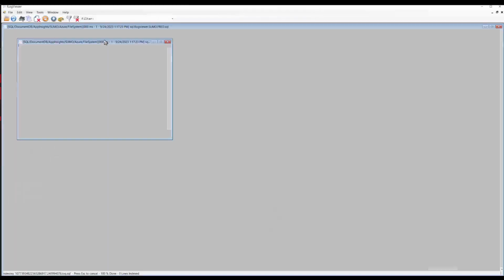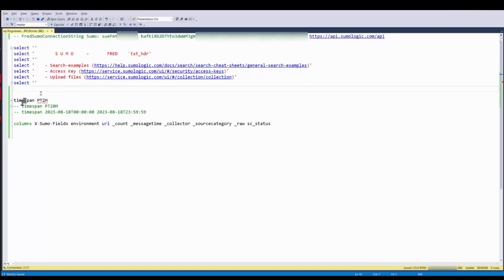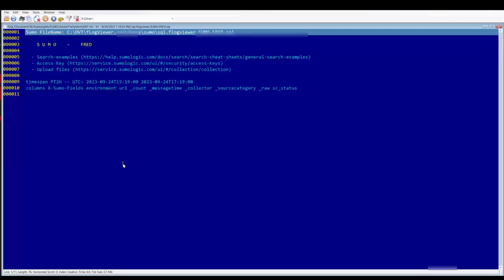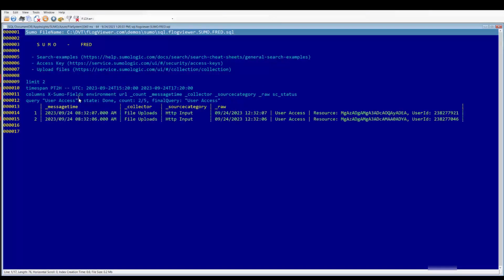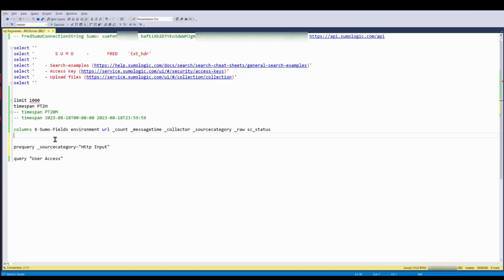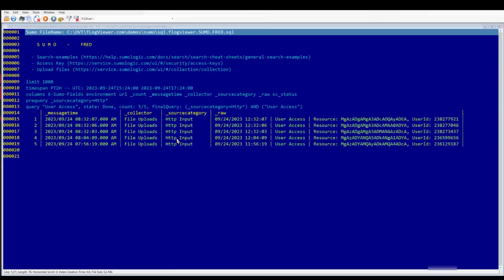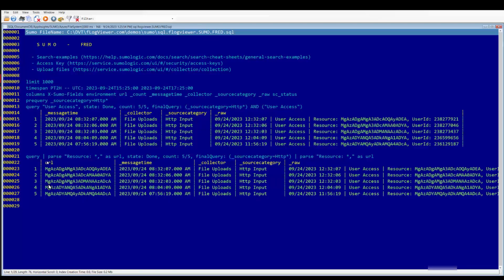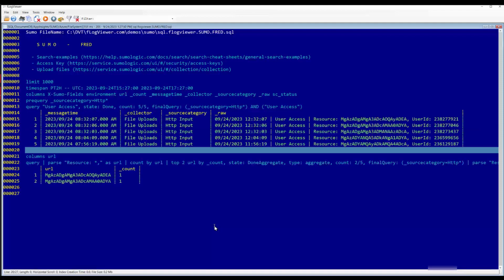Querying SumoLogic with fLogViewer.com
Querying Sumo Logic with fLogViewer.com